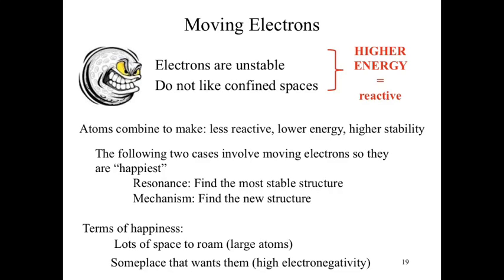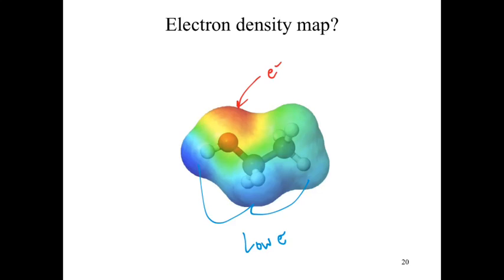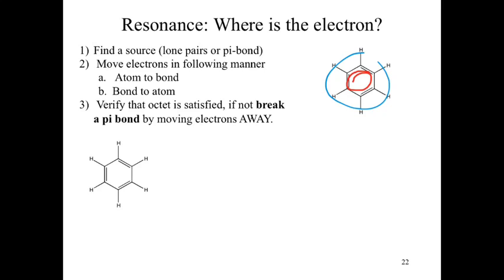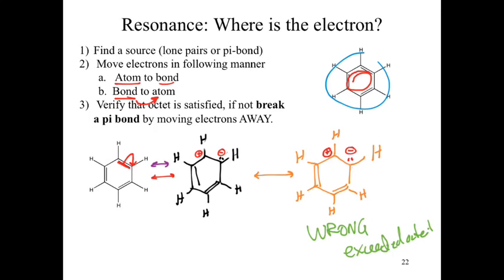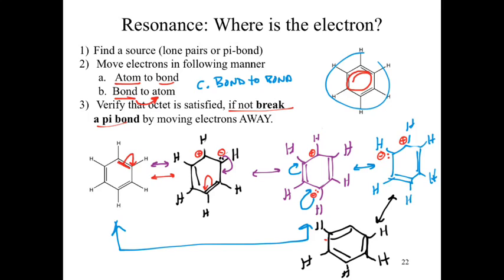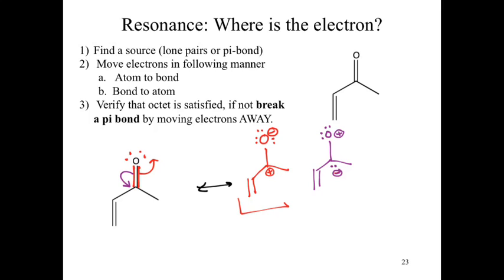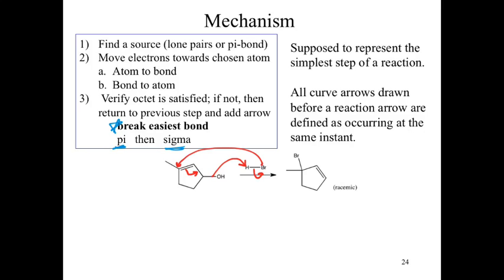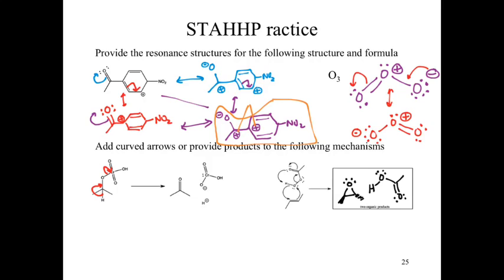REVIEW prewk01 EPresonancemech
Electron pushing. Introduces basics of where electrons are within lewis structures with particular interest in resonance and mechanisms and how to show electron motion properly.